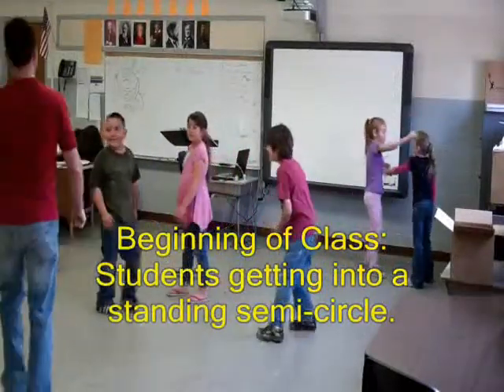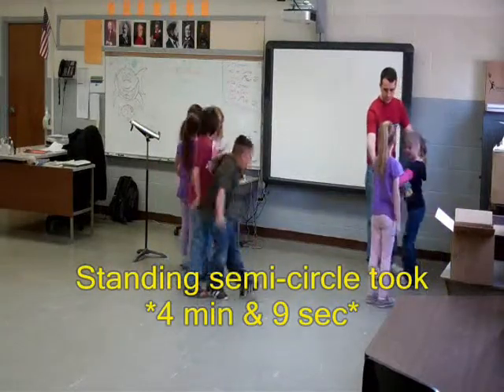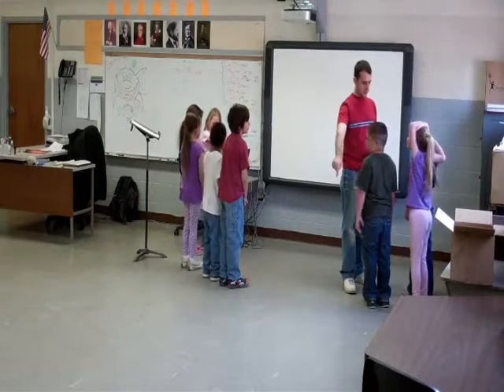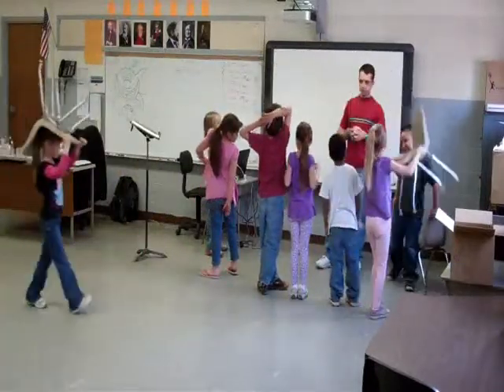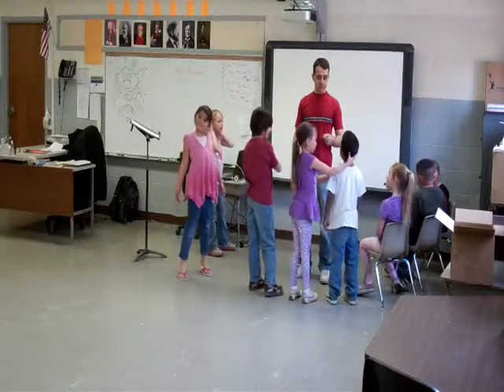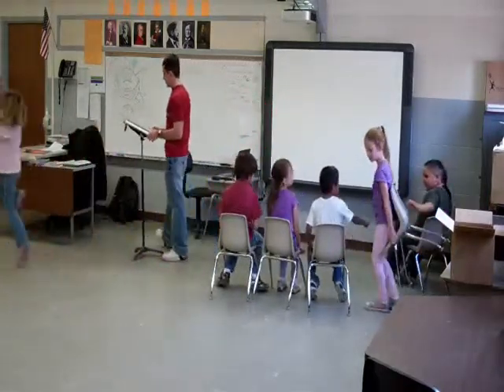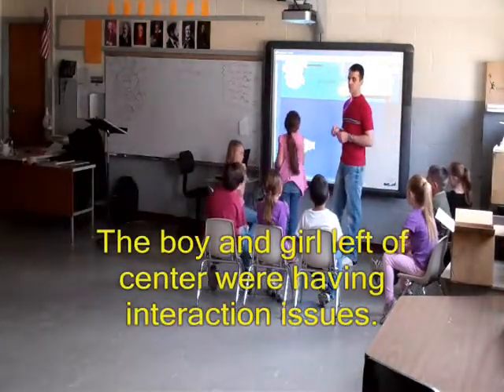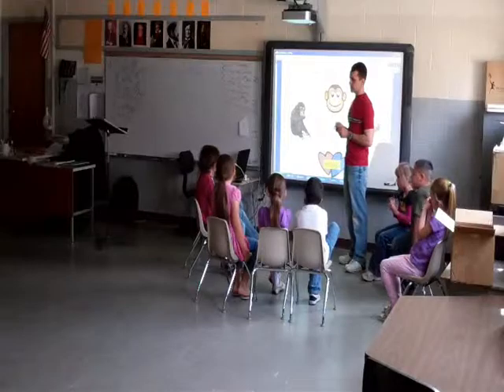Mikey Curro Research Project ED Part 1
Mikey Curro Research Project ED Part 1.wmv